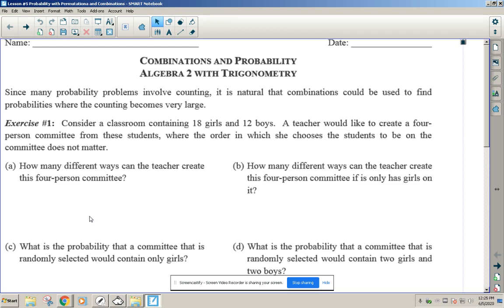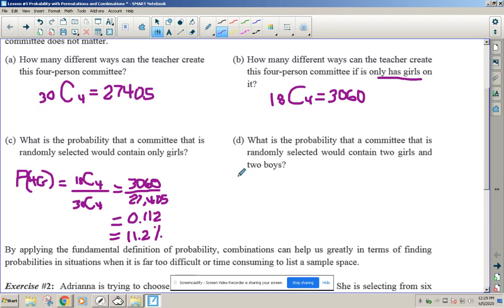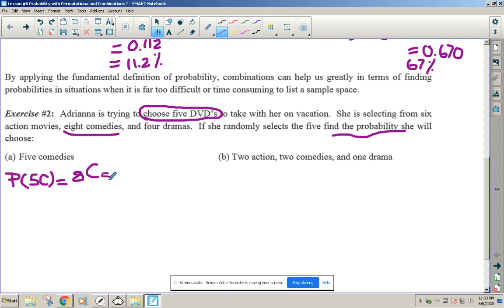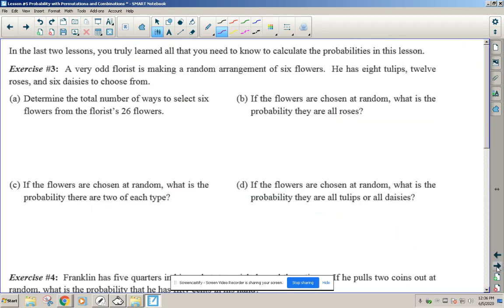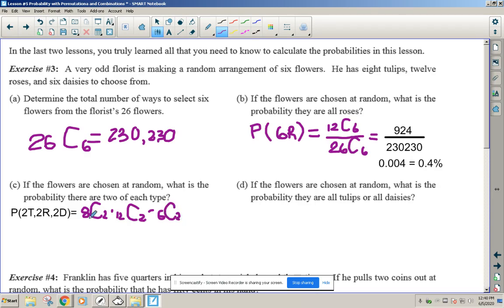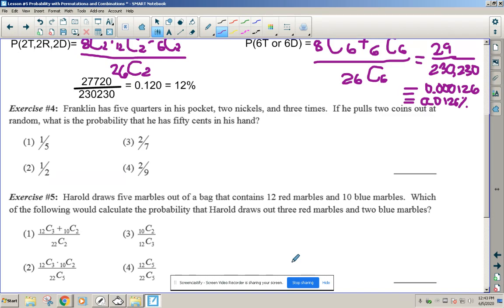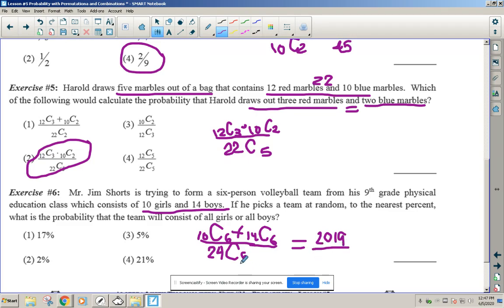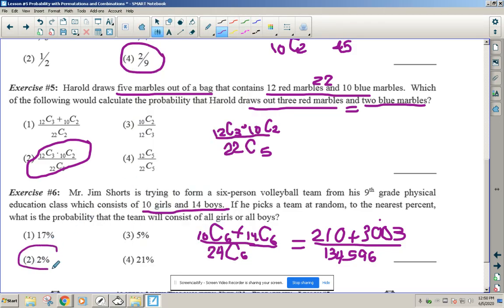AAWT Lesson #5 Probabilities with Combinations